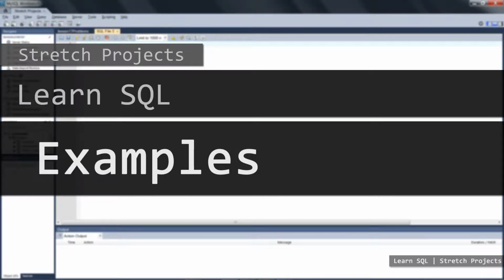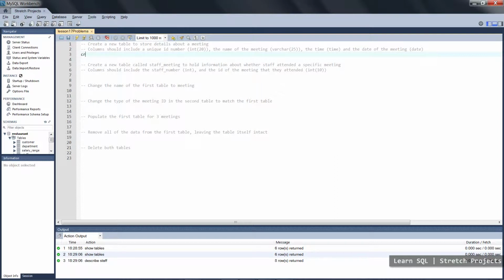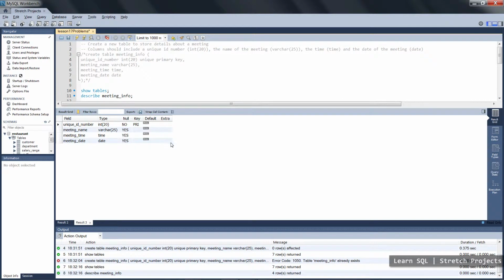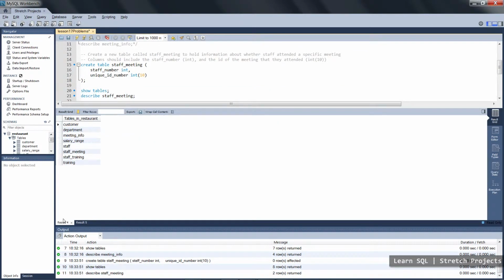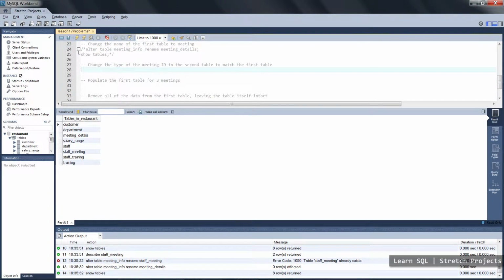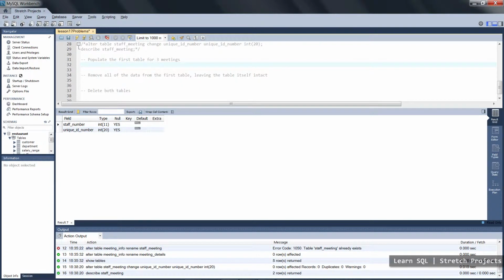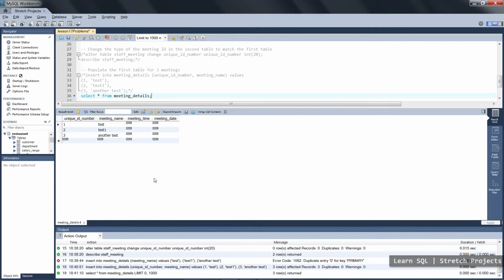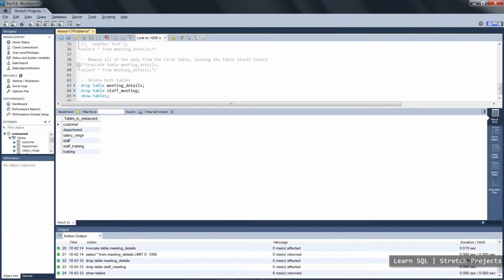Learn SQL - 17 Table examples